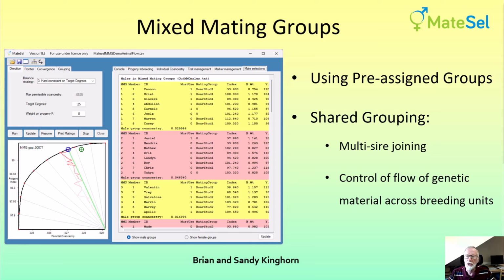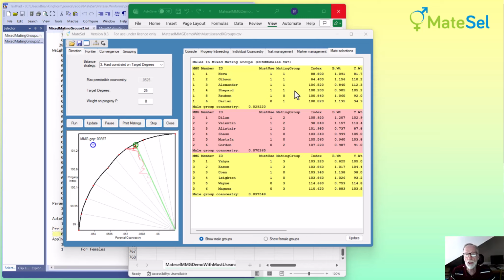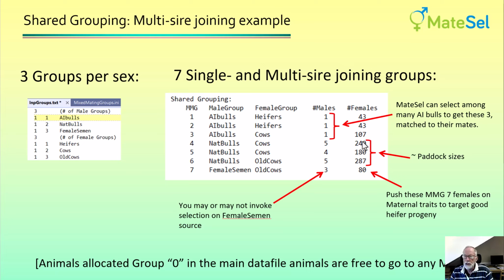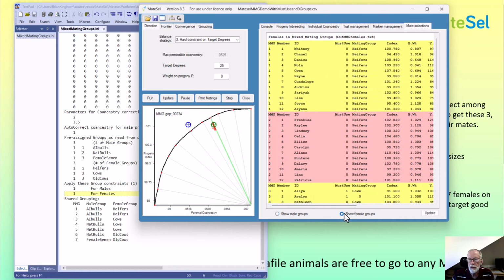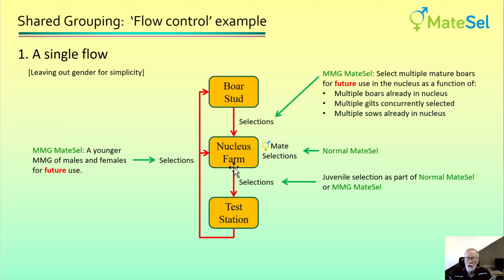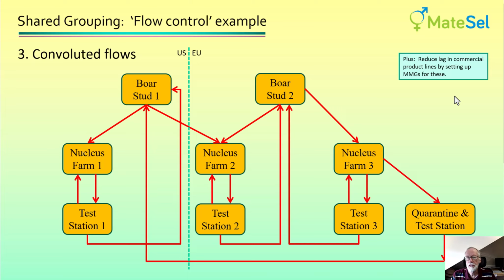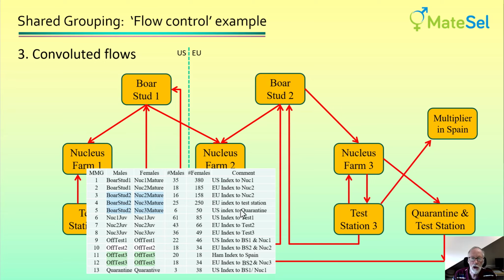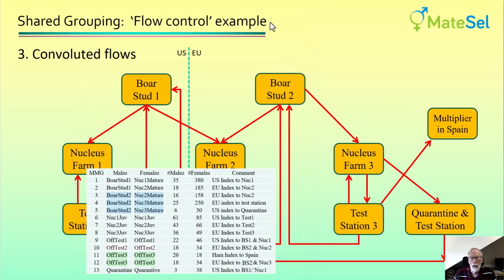Pre-assigned Groups and Shared Grouping under Mixed Mating Groups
This follows on from the main video on Mixed Mating Groups to show you how to pre-assign which individuals can be candidates for each of your Mixed Mating Groups (MMGs) for your species of animals or plants.   As examples:
We organise that heifers and cows are channeled into specific MMGs to be mated with groups of bulls with appropriate attributes.
We illustrate control of selection and migration of both juveniles and breeding stock/semen across breeding and production units in pigs.